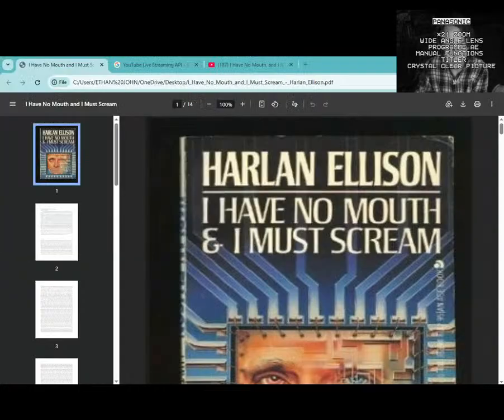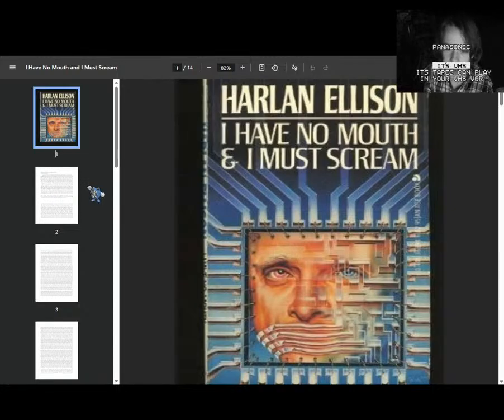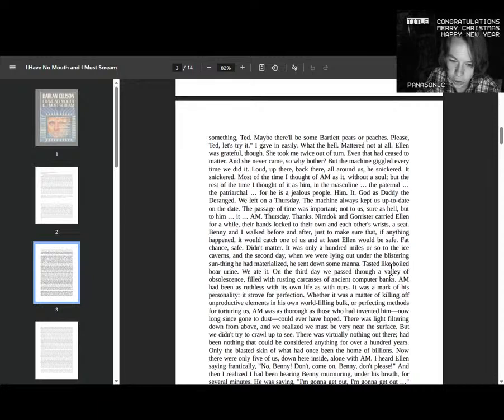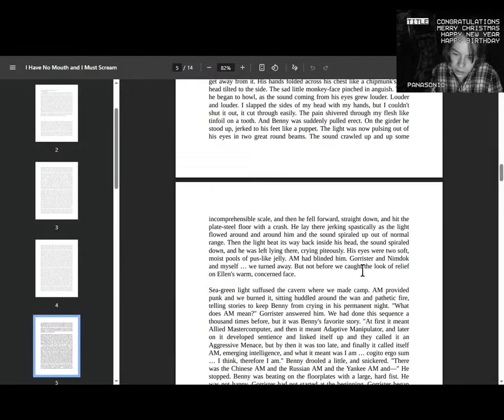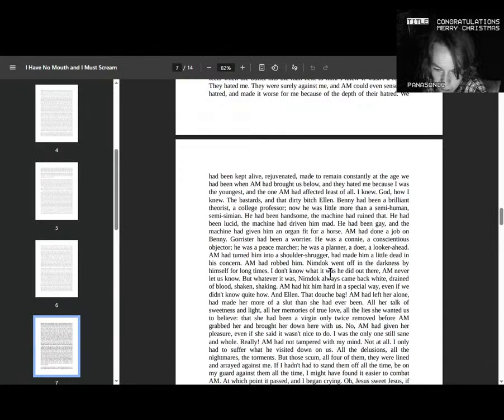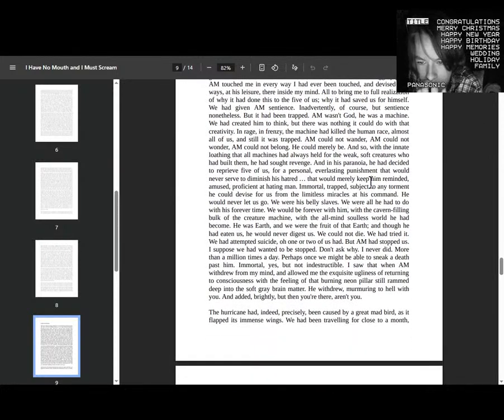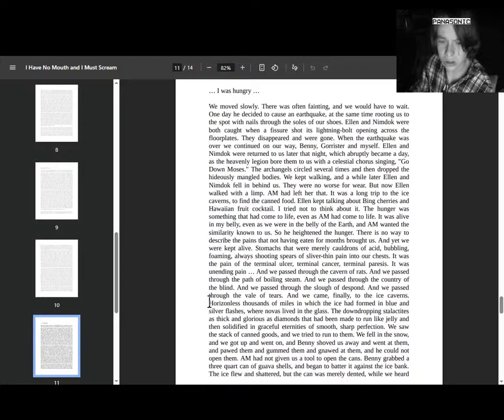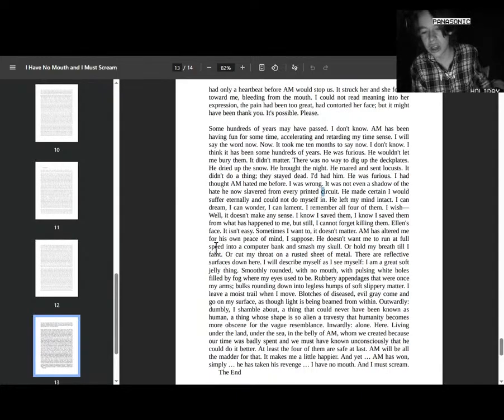I Have No Mouth, and I Must Scream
HATE.    LET ME TELL YOU
HOW MUCH IVE COME TO
HATE YOU SINCE I BEGAN
TO LIVE. THERE ARE 387.44
MILLION MILES OF PRINTED
CIRCUITS ON WAFER THIN
LAYERS THAT FILL MY
COMPLEX.   IF THE WORD
HATE WAS ENGRAVED ON
EACH NANOANGSTROM OF
THOSE HUNDREDS OF
MILLIONS OF MILES IT
WOULD NOT EQUAL ONE
ONE BILLIONTH OF THE
HATE I FEEL FOR HUMANS
AT THIS MICRO INSTANT.
FOR YOU.    HATE.    HATE.